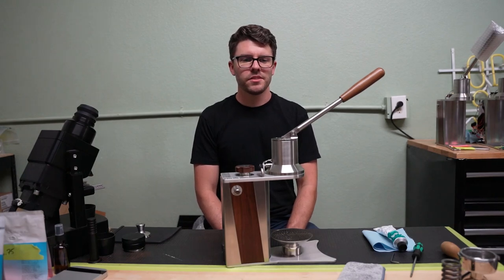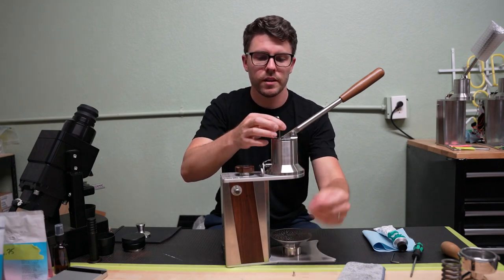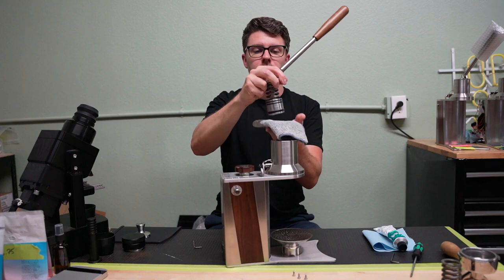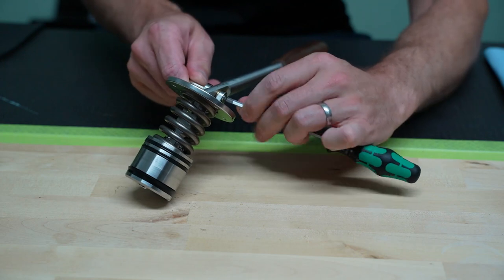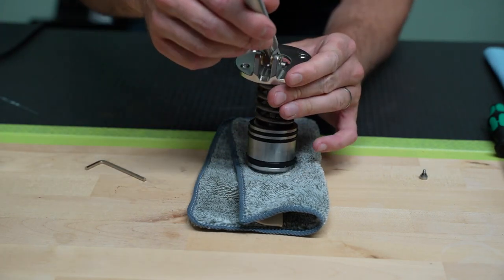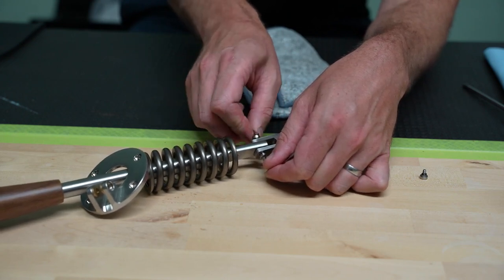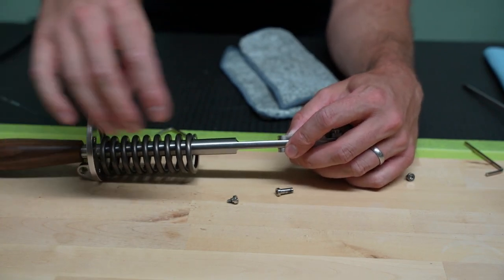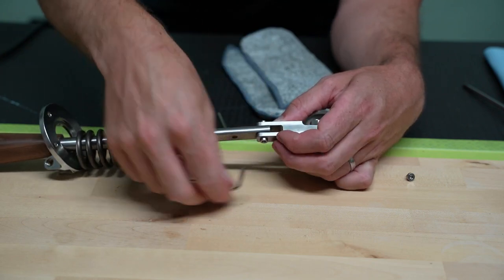Swapping The Odyssey Argos From Spring to Direct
This video shows you how to swap your Odyssey Argos lever espresso machine from spring to direct configurations as well as how to switch between springs. Our patent pending design makes this the only machine on the market that can be used as both a spring and direct lever.

Timestamps:
00:00 Intro
00:10 Piston Assembly Removal
01:44 Piston Assembly Disassembly
03:36 Spring Installation
06:25 Spring to Direct Swap
11:14 Piston Assembly Installation